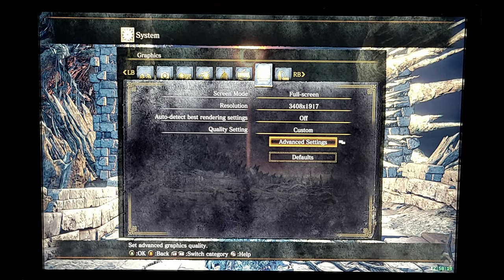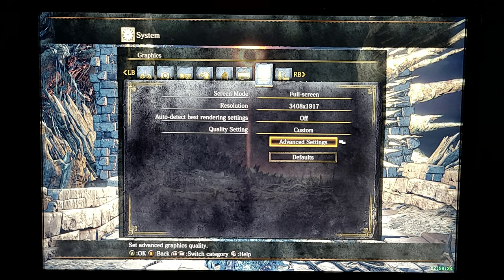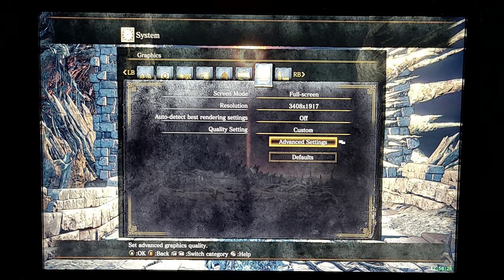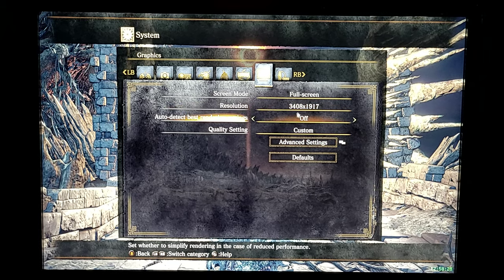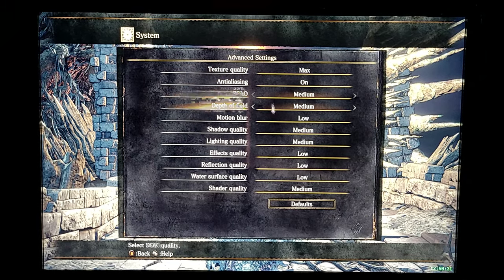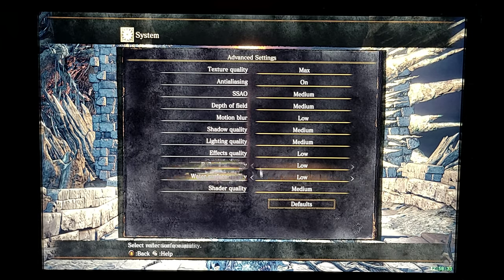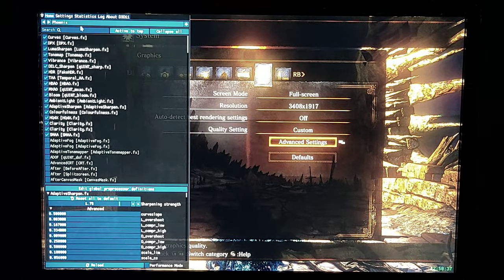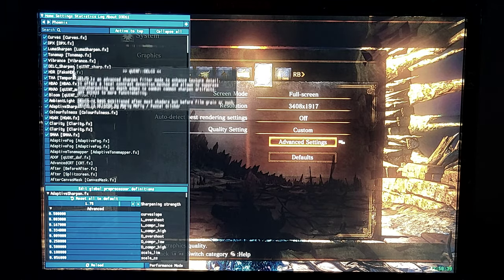DSIII + Reshade - Lords Of Cinder Battle (ADDED BONUS) - Quad Sli - GTX 970